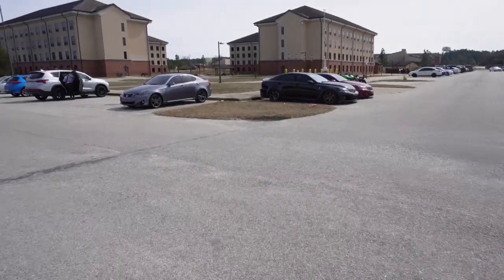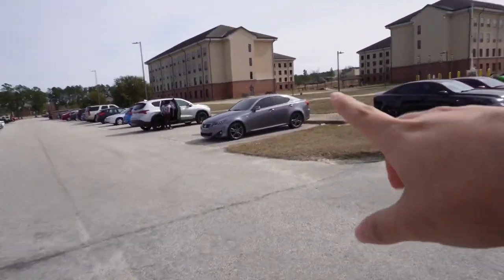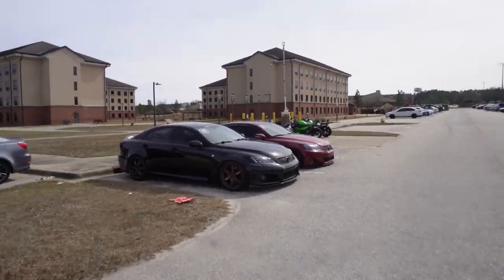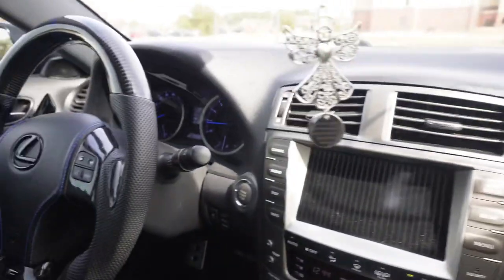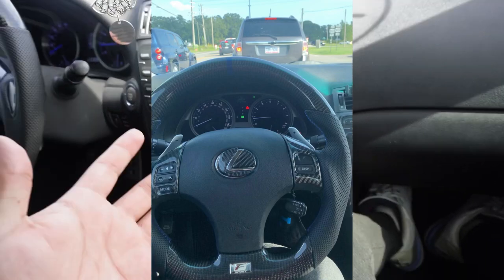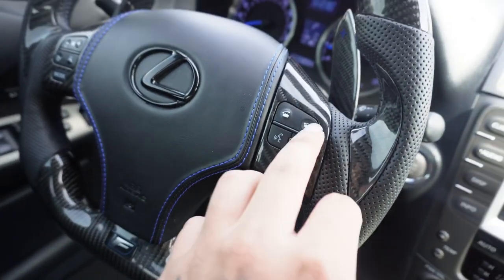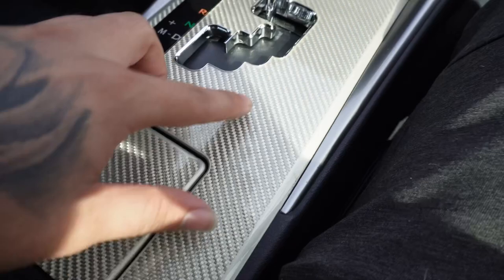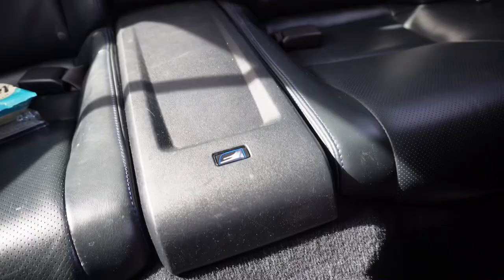Review My Friends 450hp Lexus ISF Vlog | faster then a 392!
Went To go visit my friend Ryan’s (instagram @mid.2is) new Lexus ISF & his Lexus IS 250 which is my dream car! And we did a full ride along on the ISF an for a 2008 car it’s faster then most cars today.